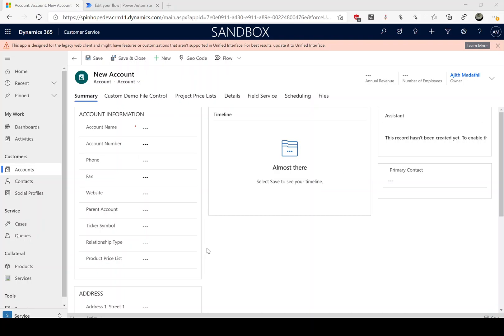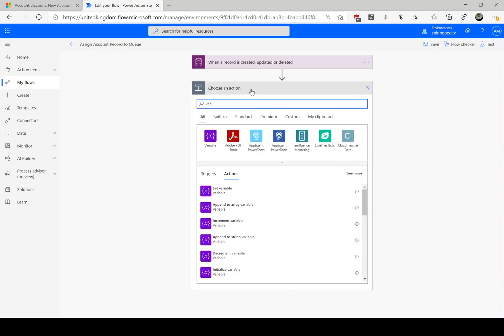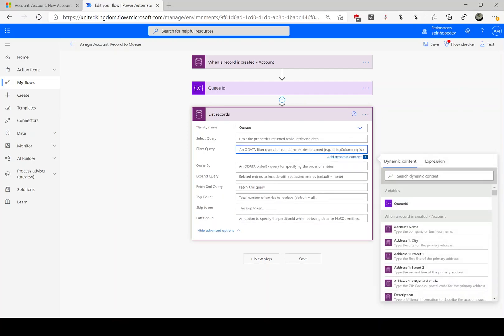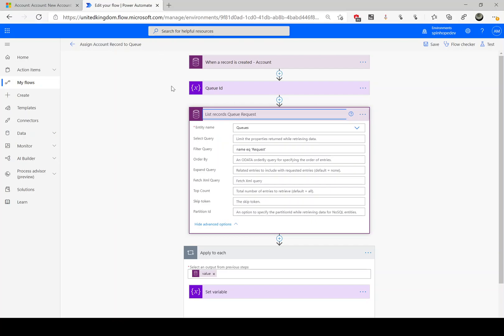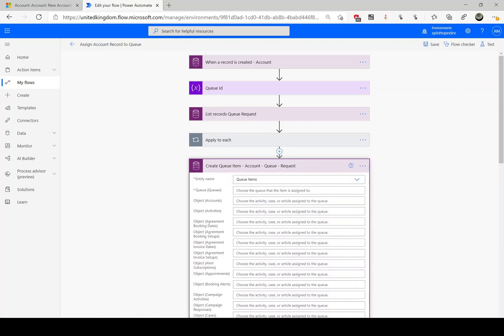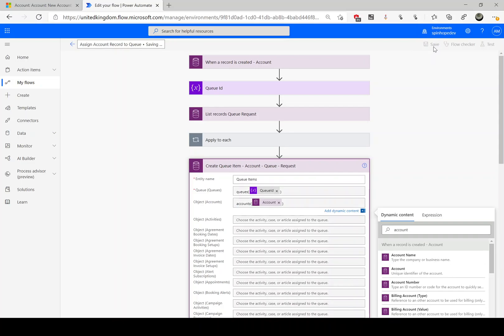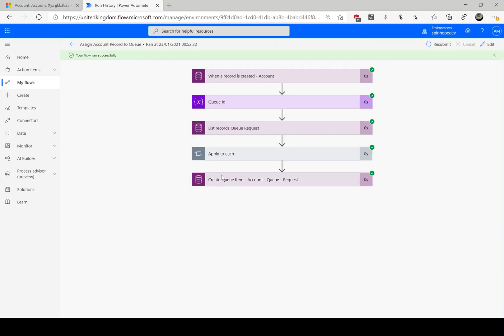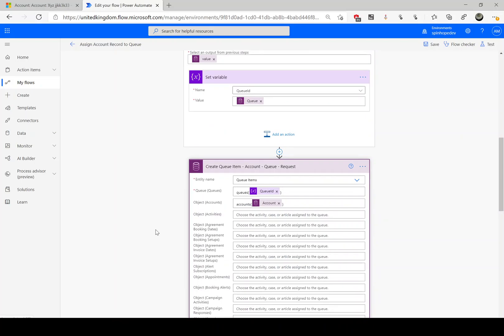Power Automate - How to assign a D365 CE record to a particular queue? - Part I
How to assign a D365 CE record to a particular queue using Microsoft Power Automate?